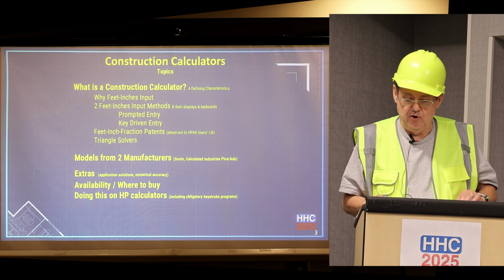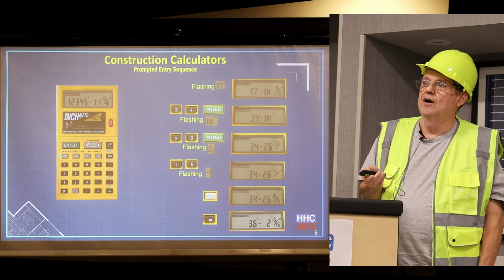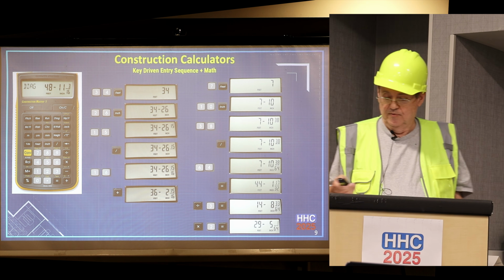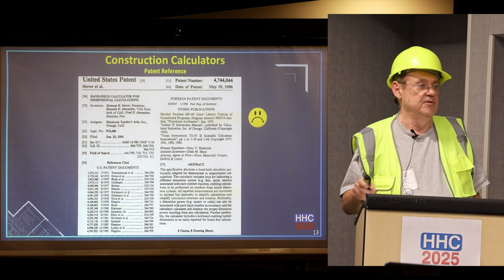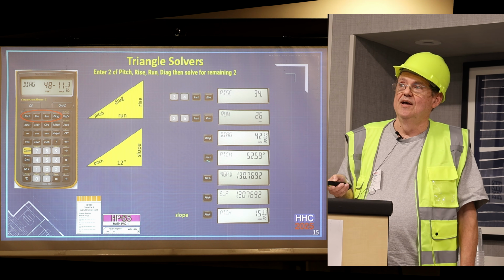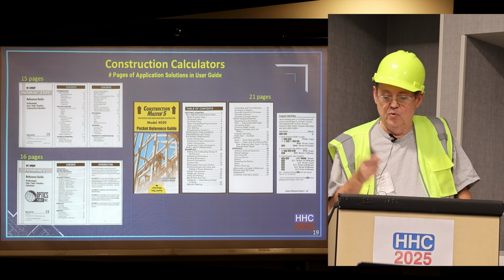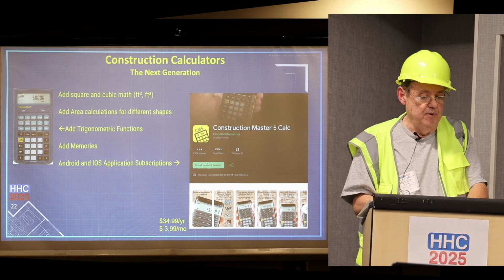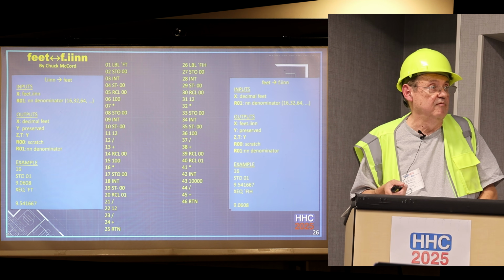HHC 2025: Construction Calculators (Chuck McCord)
HHC 2025, September 27-28, 2025, Orlando, FL: Chuck McCord presents "Construction Calculators", explaining what distinguishes construction calculators from other calculators, and showing specific models produced by Sonin and Calculated Industries.